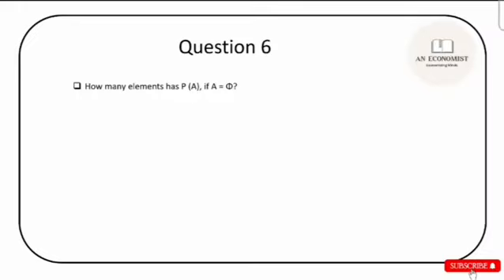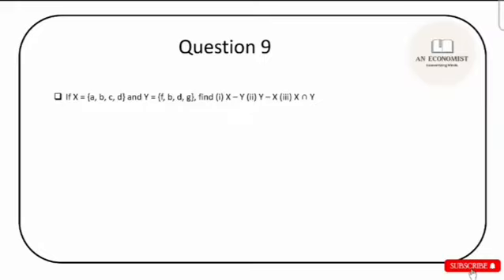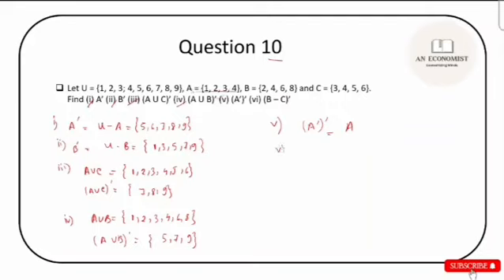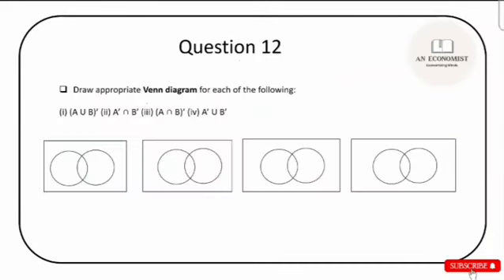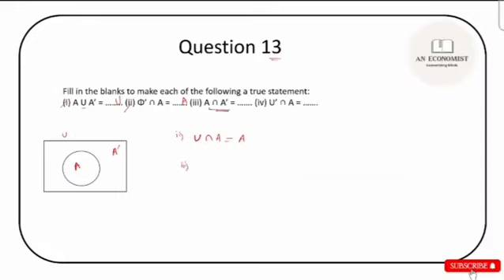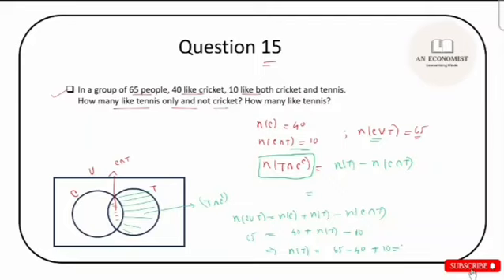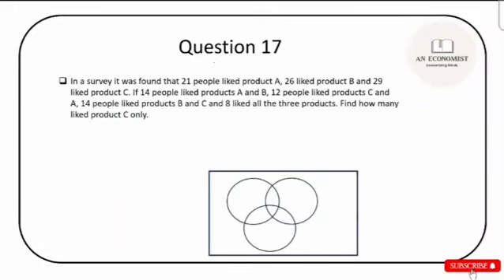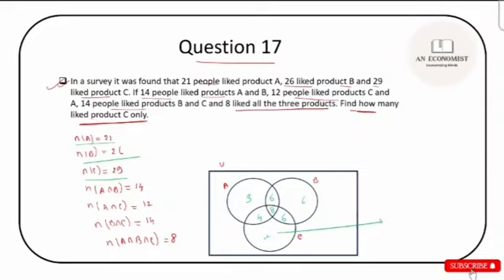Lecture 2 | Set Theory Problem Set 1 Continued | Sets & Venn Diagrams | Mathematical Economics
In this video, I tackle more complex numerical problems in set theory, focusing on advanced concepts such as De Morgan’s laws, Venn diagrams. This session is ideal for students aiming to master set theory and apply it effectively in various mathematical contexts. Watch this video to enhance your problem-solving skills and deepen your understanding of set theory.